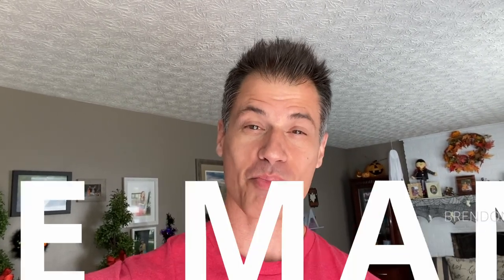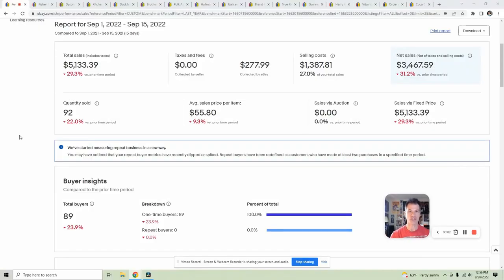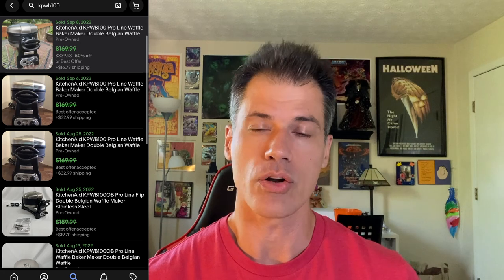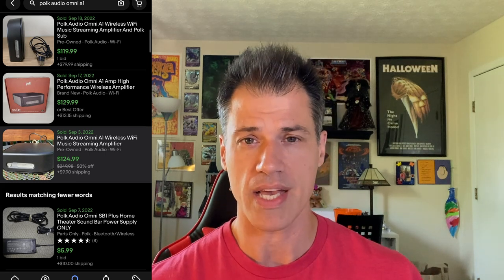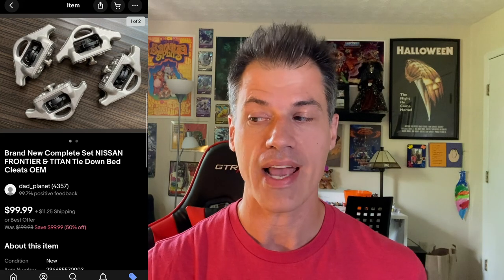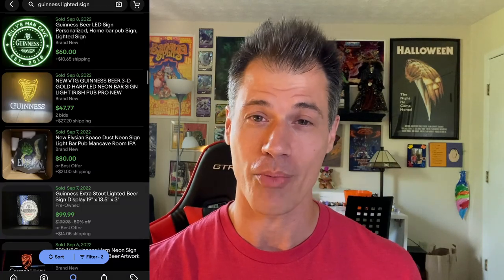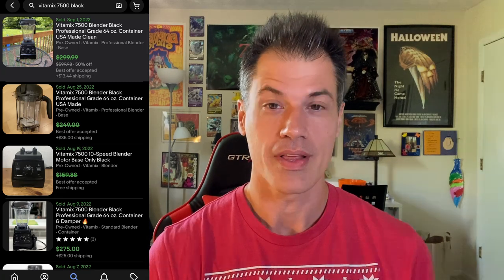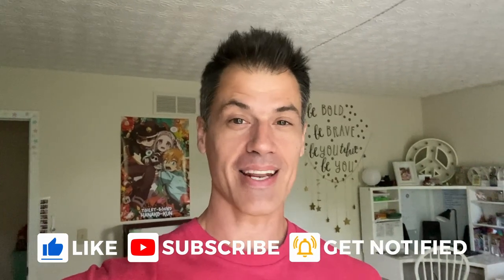What Sold on eBay September 1-15, 2022 Big Money BINS Sales!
Had a pretty good two weeks of sales in September - let's look at 15 of the most exciting sales! These what sold on eBay videos are your motivation to get up, get out, source BETTER inventory, and make money flipping items on eBay.